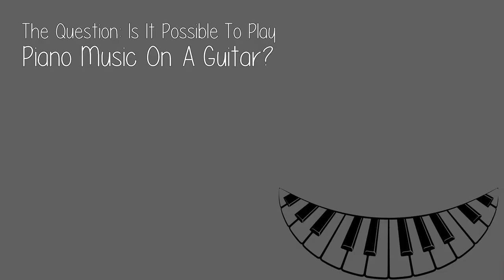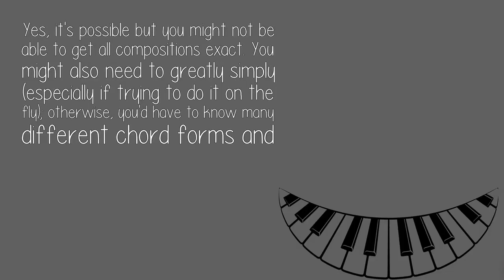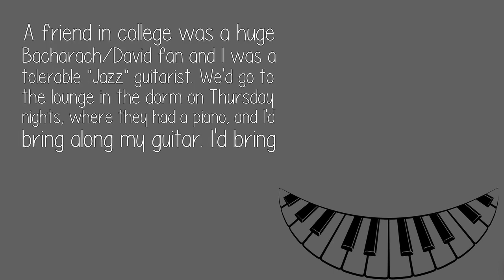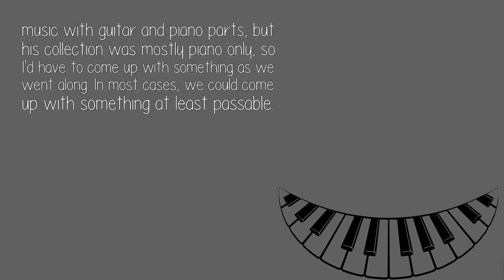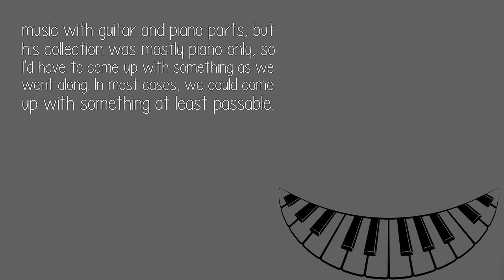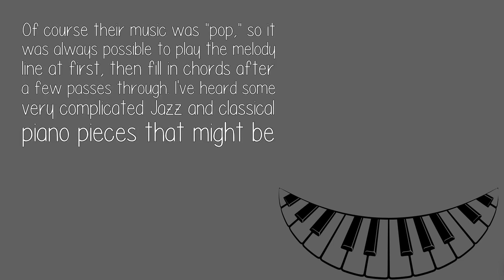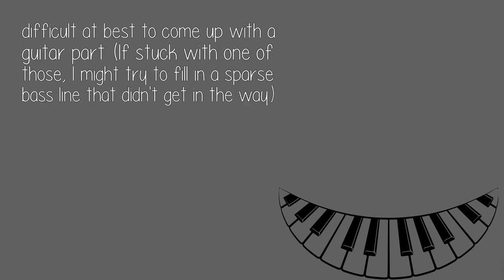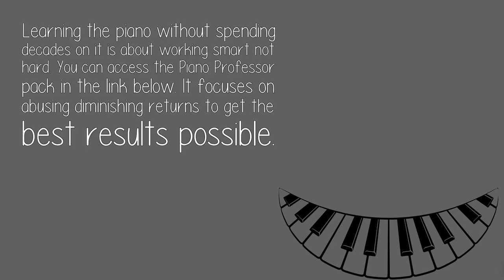Is It Possible To Play Piano Music On A Guitar?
Yes, it's possible but you might not be able to get all compositions exact. You might also need to greatly simply (especially if trying to do it on the fly); otherwise, you'd have to know many different chord forms and